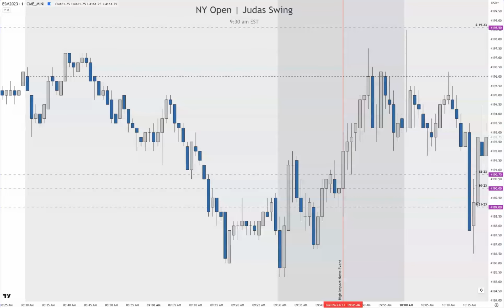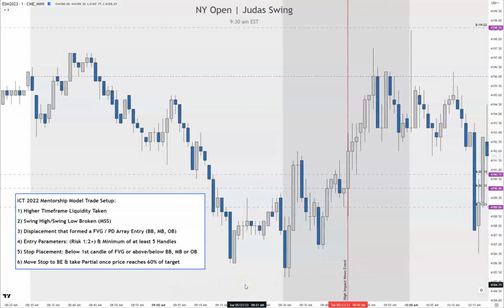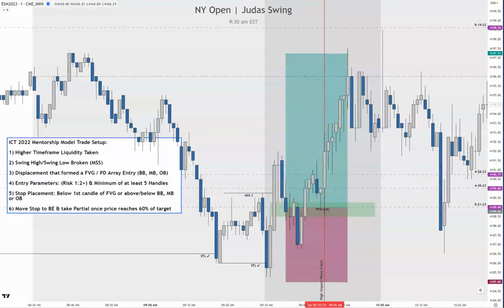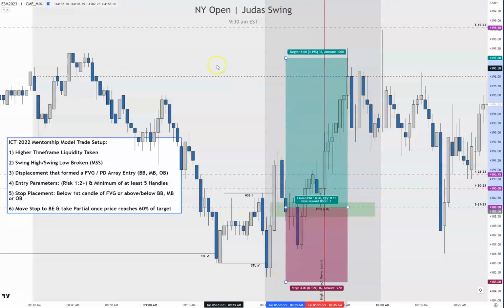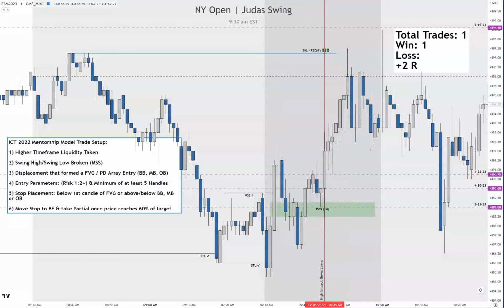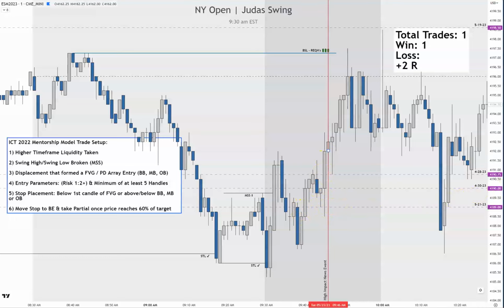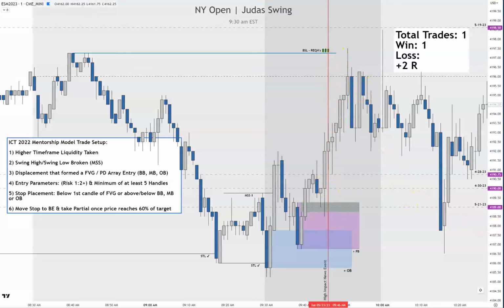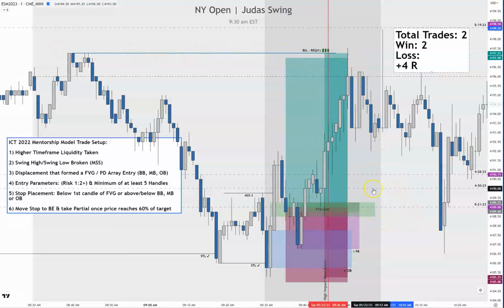ICT Propulsion Block | Order Block Strategy | ICT Concepts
ICT Propulsion Block explained during the New York Opening Range. We had two Trade Setups using ICT Concepts, both were winners.

With the Kraken Silver Bullet PRO Indicator you get:
✅ And more...

*Timestamps:*
00:00 Introduction
00:36 Trading Rules
01:23 Trade Setup # 1 - FVG Entry
02:31 Trade # 2 - Propulsion Block Entry
03:14 Order Block